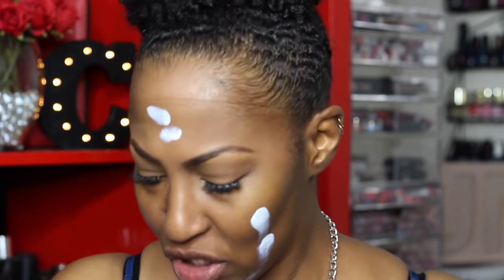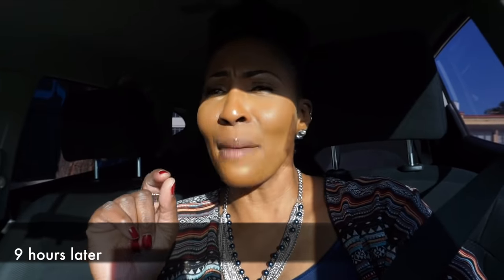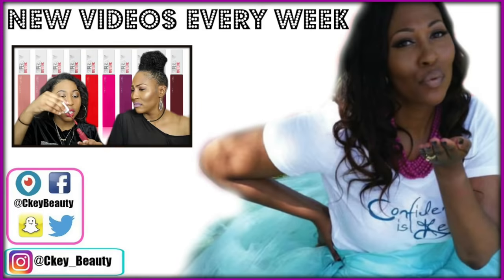Maybelline Age Rewind Concealer Wear Test "New Shades" +Tips & Tricks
🔴  PRODUCT DEETS

-Maybelline Age Rewind Concealer" Tan, Caramel
At Walmart
At Ulta

SNAPCHAT CkeyBeauty

1007 N. Sepulveda Blvd #748